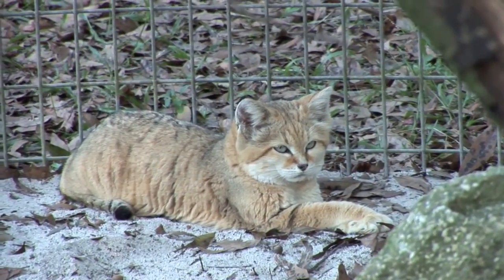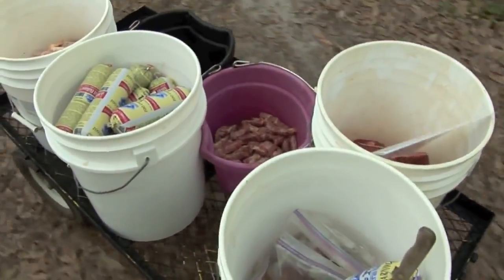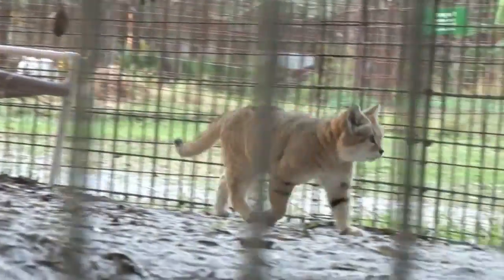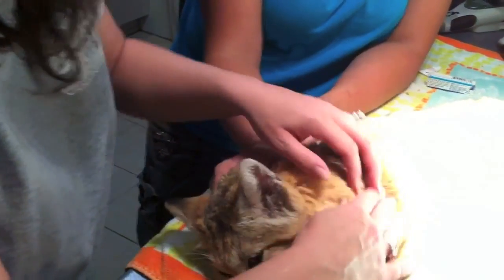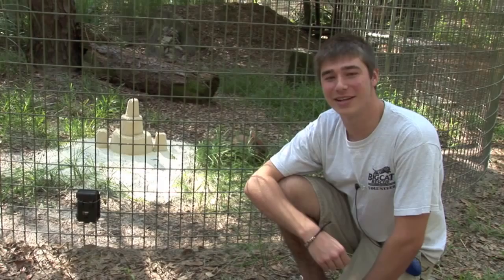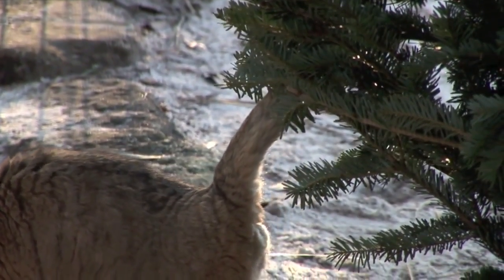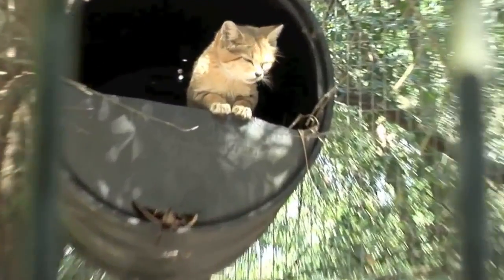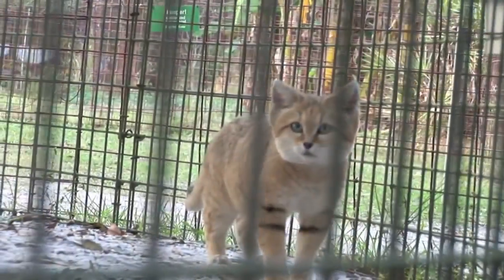Барханный кот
Самый маленький дикий кот